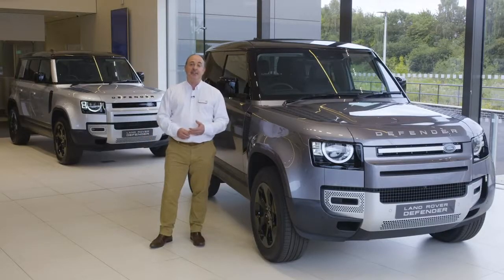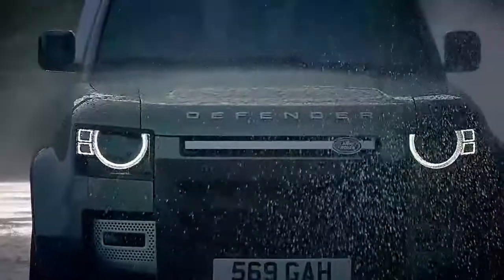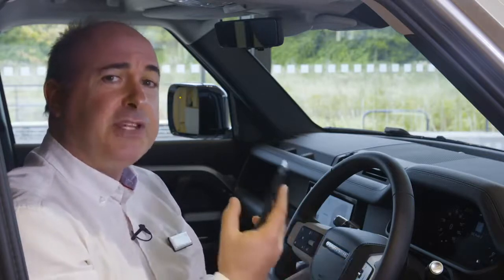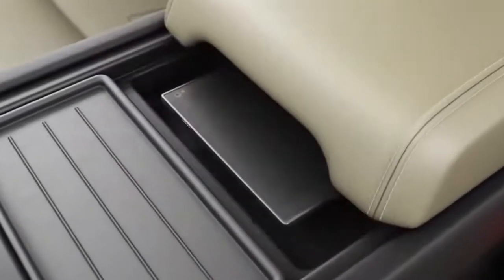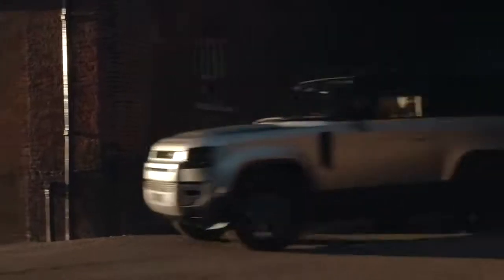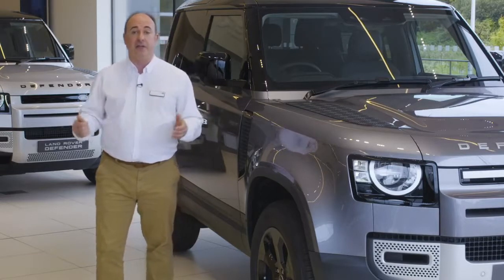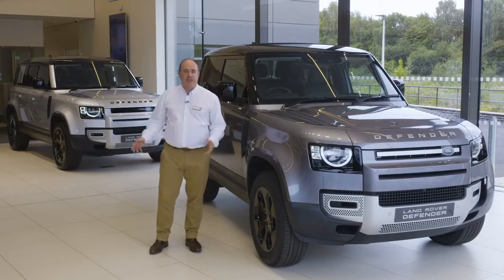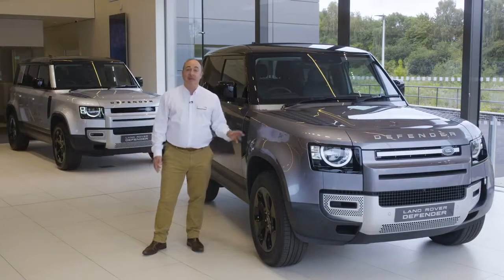New 2021 Land Rover Defender | Walkaround | Interior & Exterior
New Land Rover Defender 2021 video walkaround and description.